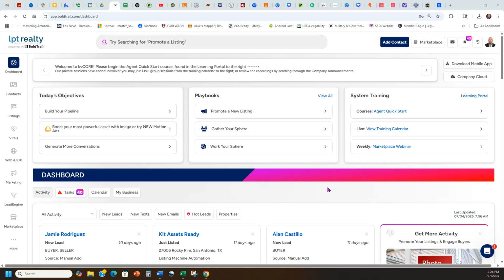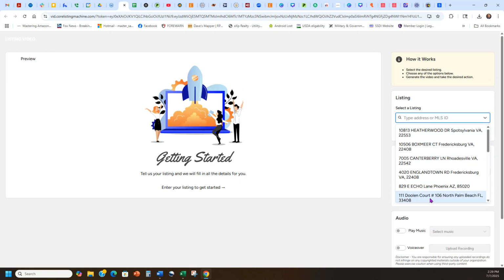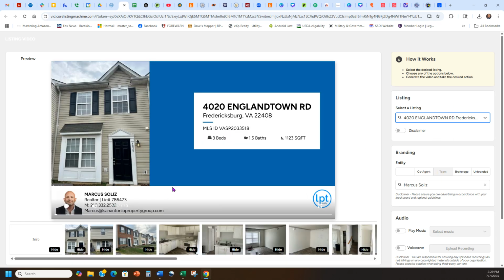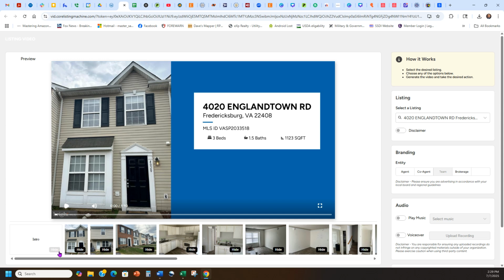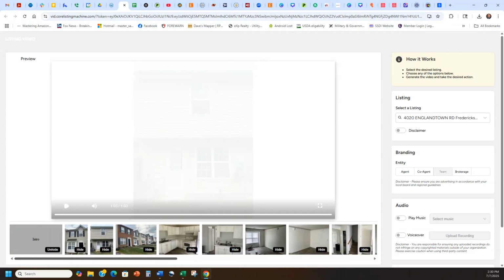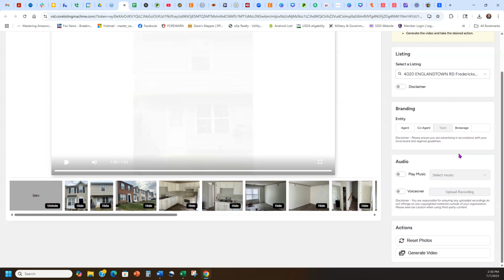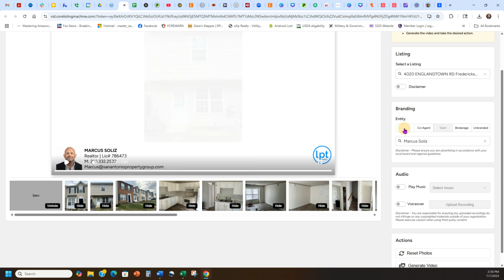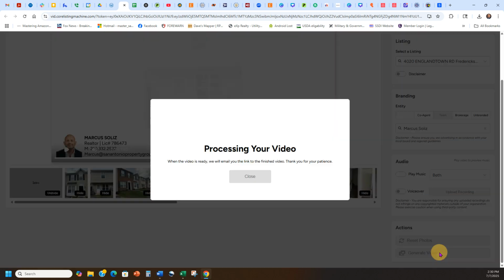Instant Videos of Any Listing in BoldTrail!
Learn how to create an instant video for any listing in the MLS in BoldTrail!